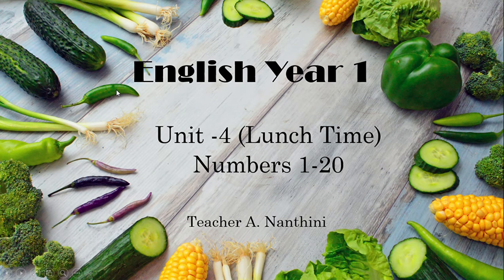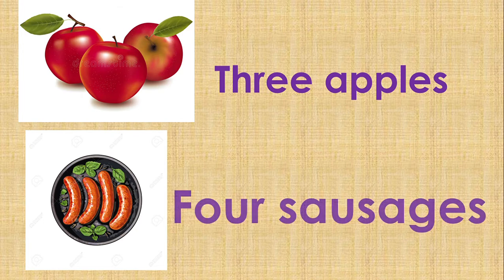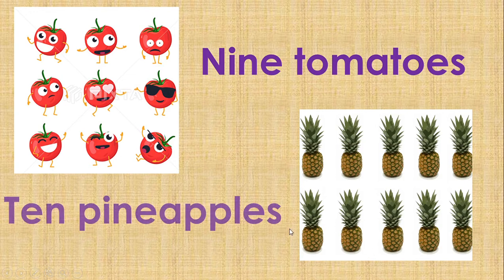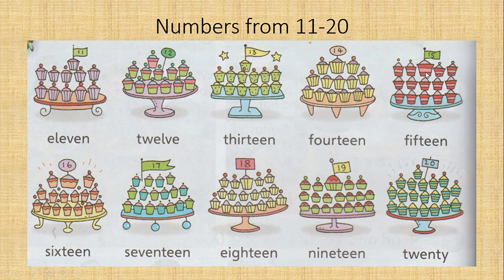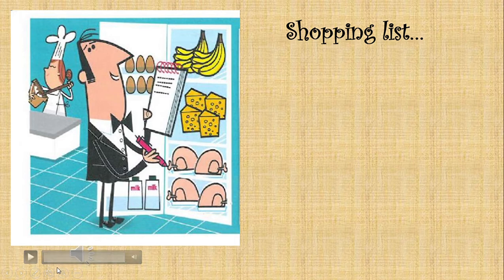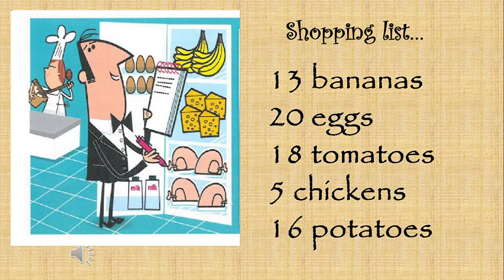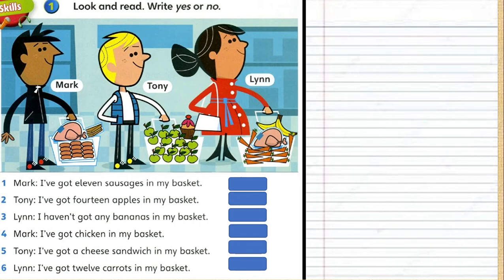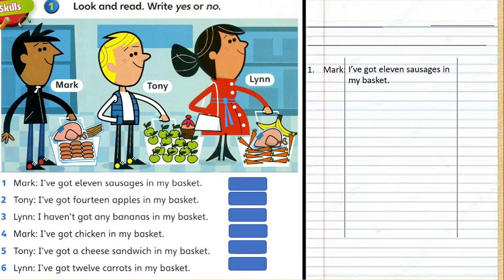Lunch Time (number 1-20) Year 1-By Teacher A.Nanthini